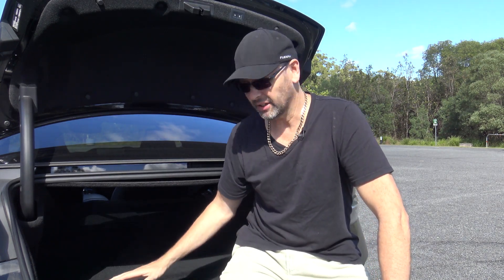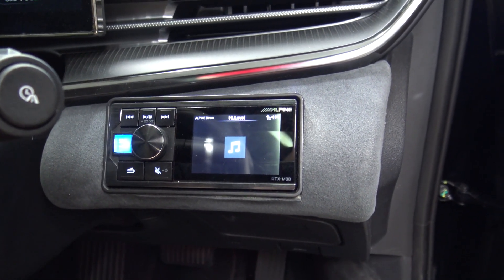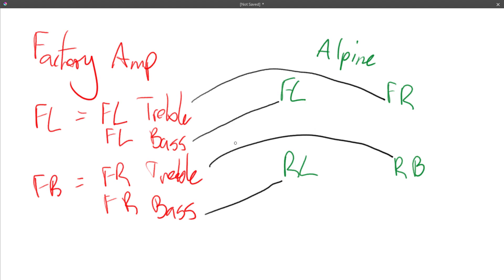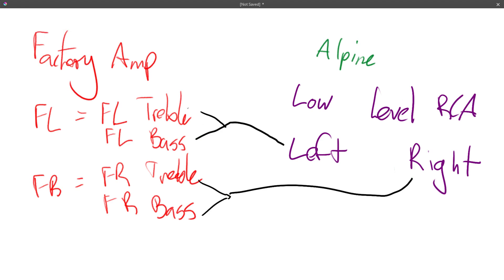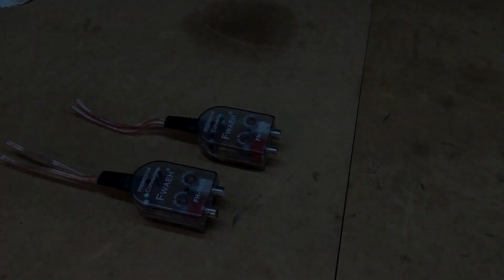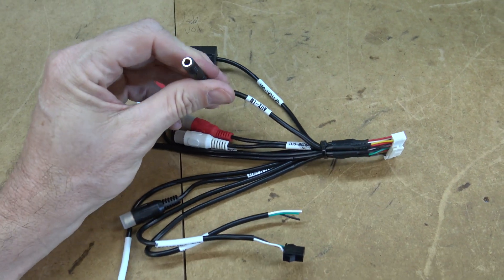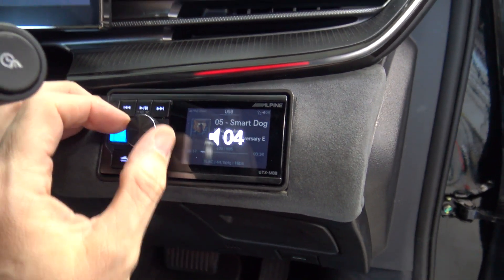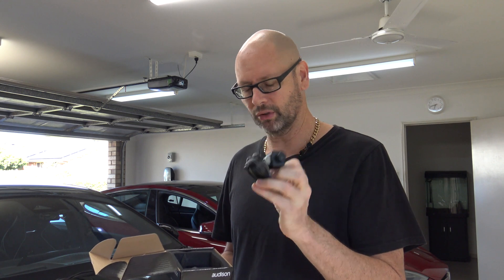Car Stereo High-Low Audio Level And Mixing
Taking a high level audio output from a factory amp which has separate woofer/tweeter and combining them to a single low level signal to feed into an amp or other head unit.